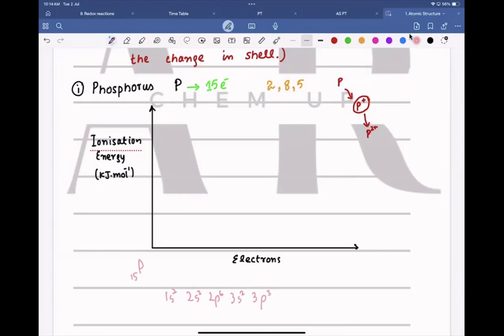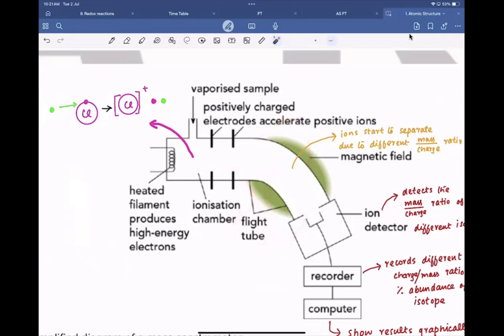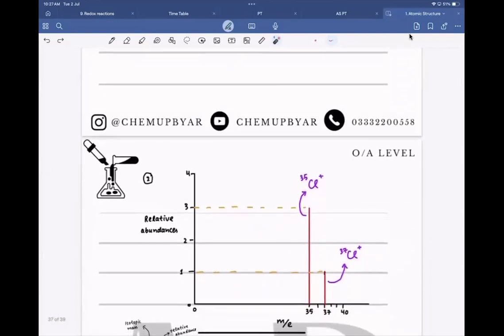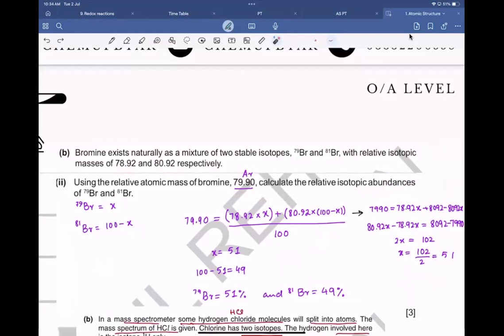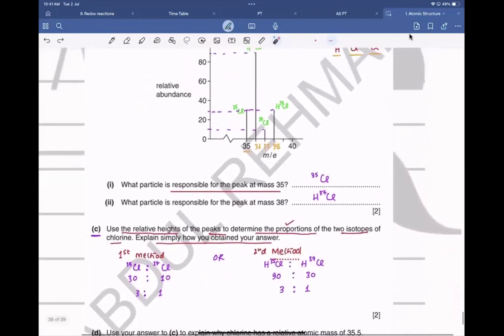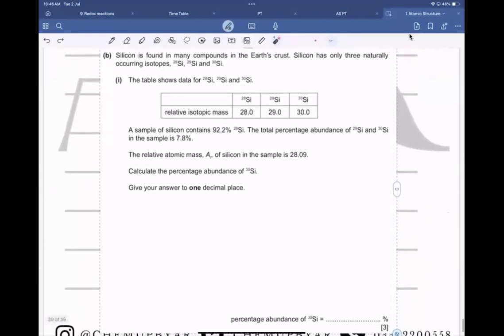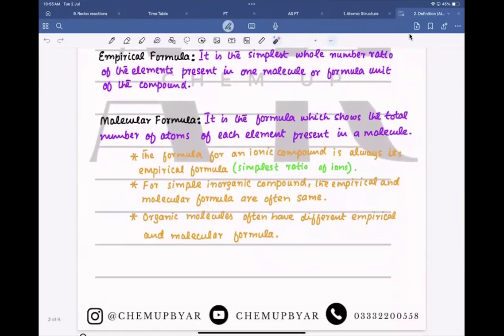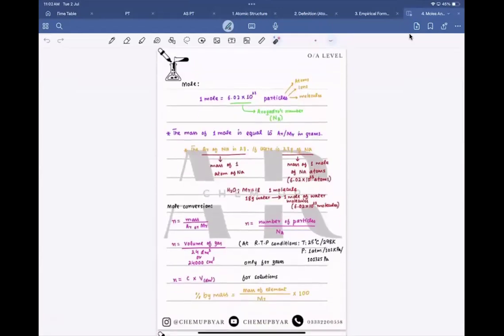2. Atomic Structure 2